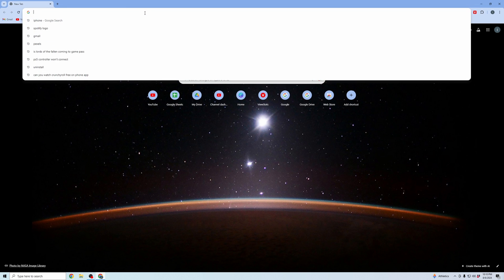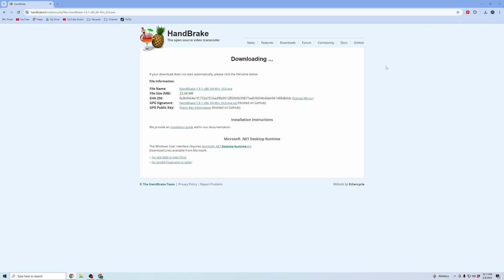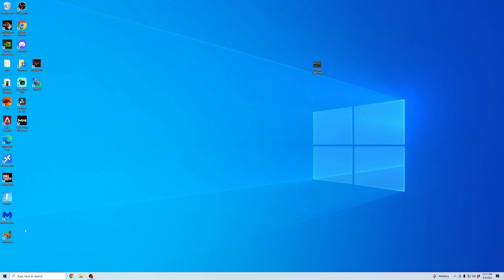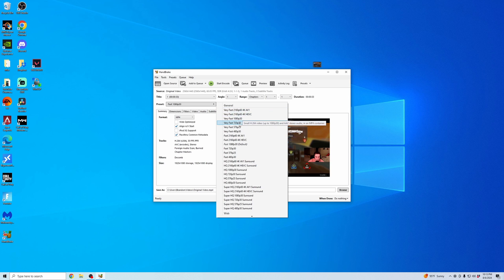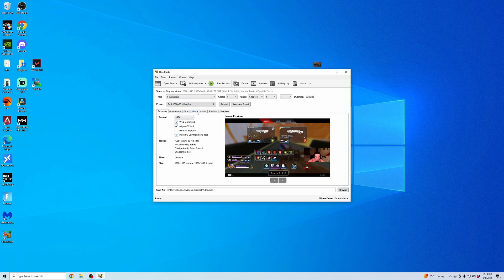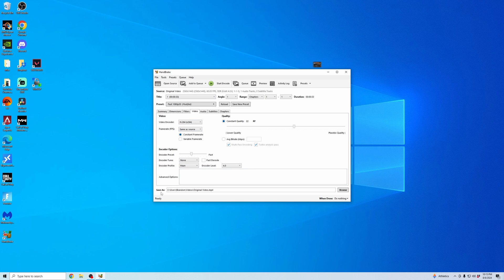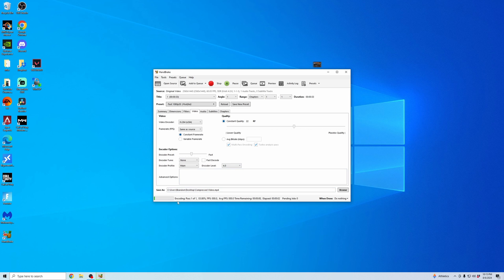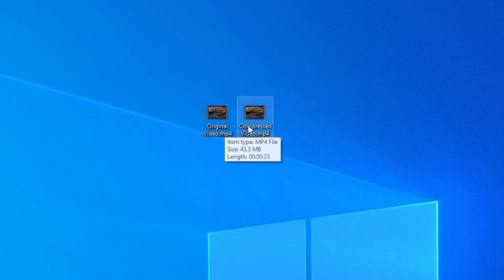How to Compress a Video without Losing Quality [Reduce File Size]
In this video I'll show you how to compress a video without losing quality. These steps will show you how to reduce the file size as well and maintain quality.

First, you'll open up a web browser like Google and search for Handbrake. Go to the Handbrake website and download the application for your device. After downloading Handbrake, open the application and then select the video you want to compress.

When the video is in the program, you'll want to change your presets to make sure you're encoding the video to the quality you want and at the correct frame rate. I kept most of my settings the same as the standard with 1080p and 30 frames per second. I made sure the video was also encoding to H.264 and it would encode as an MP4 since it's the most compatible file with different programs.

Once you have all the settings correct, you'll want to select where to save the file, what to call it, and then you can click on the start encode button. It'll take a few minutes to encode the video and then after it's done, you'll have a compressed video that maintains it's high quality. This is a way you can also reduce the file size of your video.